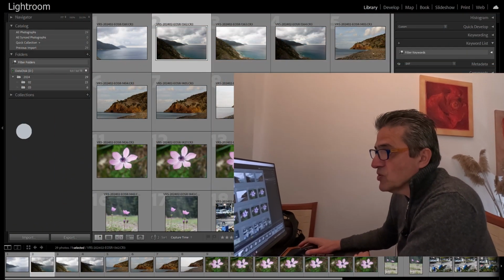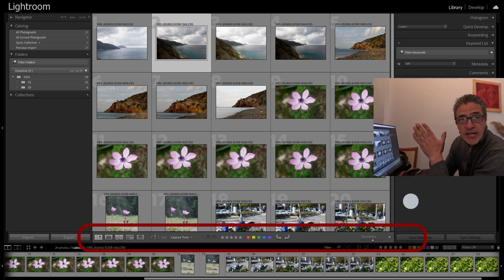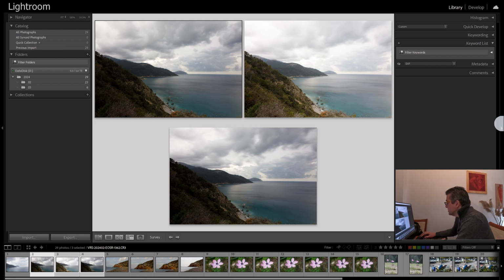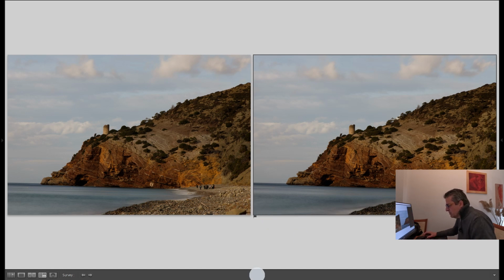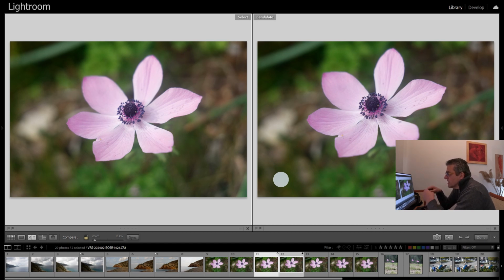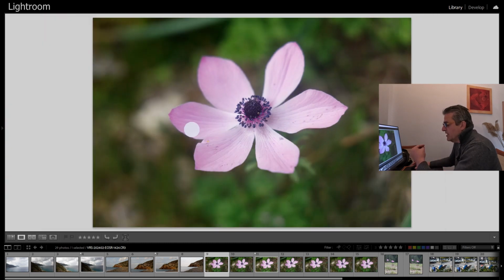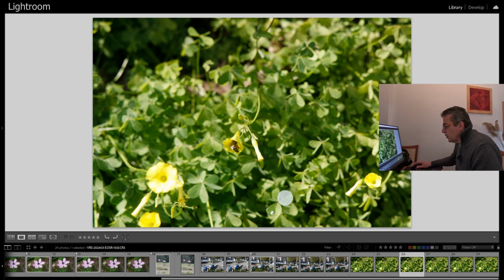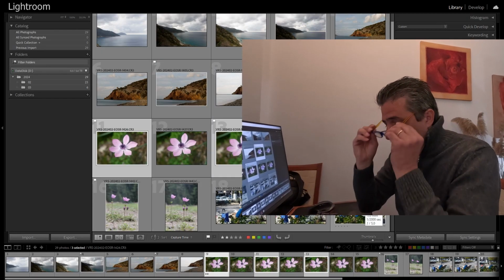Lightroom - Photo Selection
Video Gear: GoPro Hero 11 & Canon EOS R
Photography Gear: Canon EOS R - Canon RF 24-105mm f/4
Sound Gear: Tascam DR-05X - Rode Lavalier GO